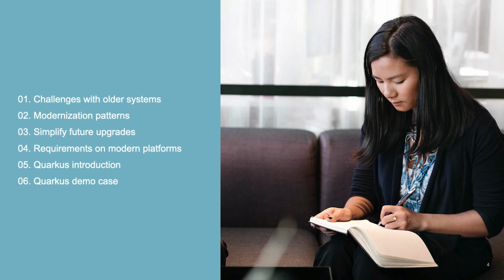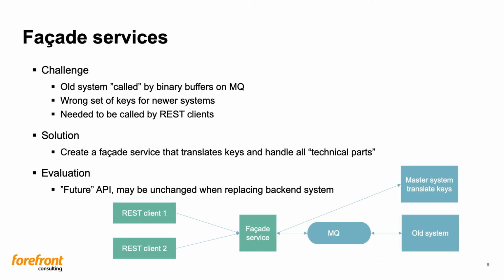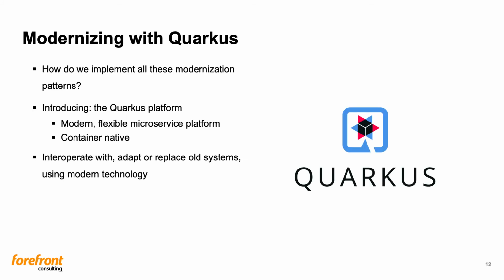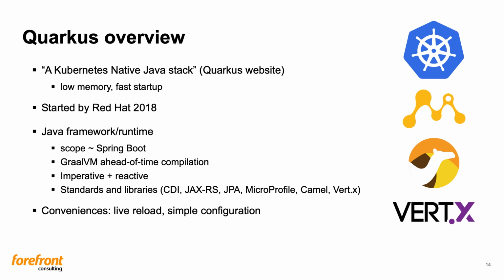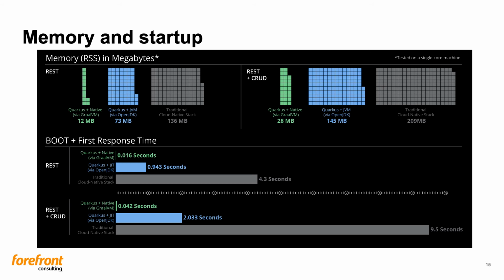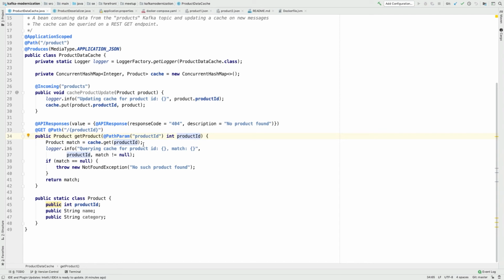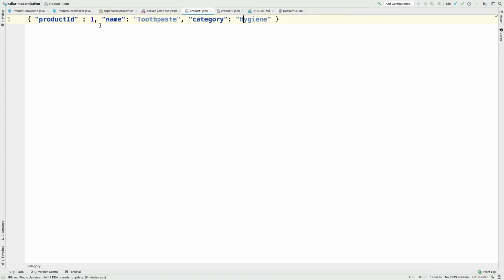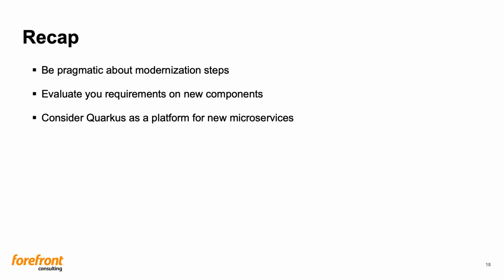Webinar: Modernizing J2EE with Quarkus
Speakers: Björn Löfroth & Anders Persson

Anders focuses on the roadmap from today's systems to future architecture and how you can deliver value early in the roadmap. He also gives some real-life examples of different ways to take steps towards the future and deliver value. Finally, he shares experiences of how to simplify future version upgrades.

Björn gives an introduction to the Quarkus platform and its potential benefits for new services. He moves on to do a simple demo of implementing a simple modernization pattern with Quarkus while discussing various aspects of the implementation process with the platform.